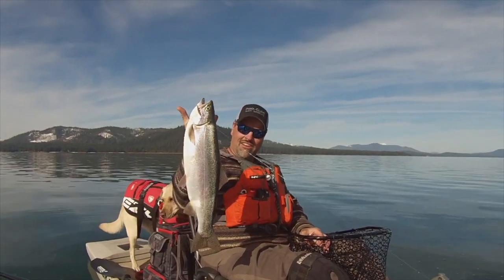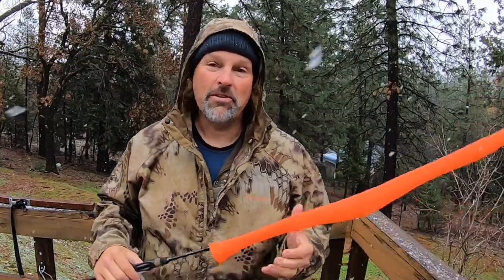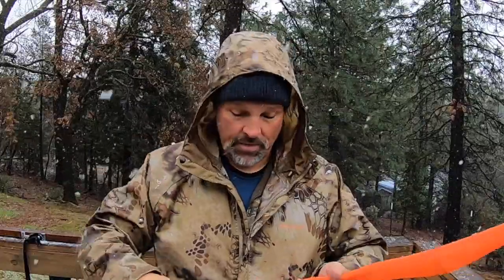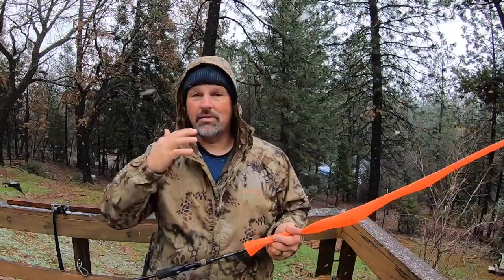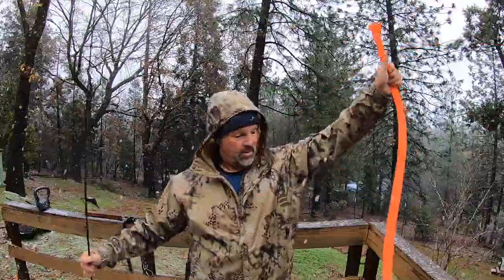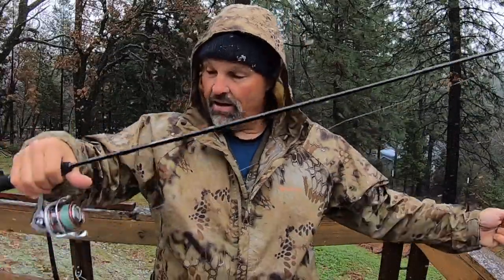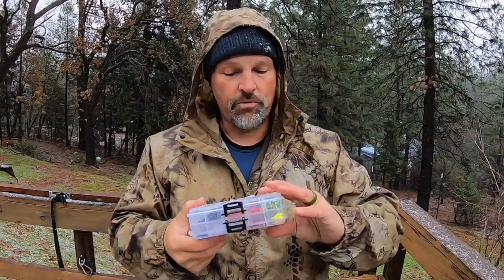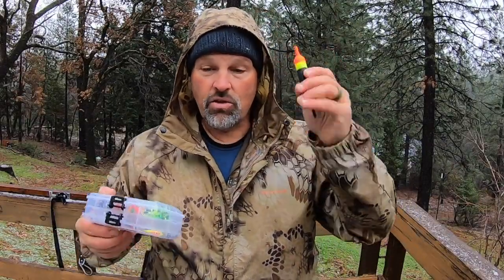How To Set Up A Slip Bobber For Trout Fishing